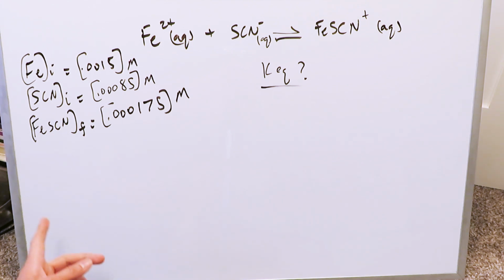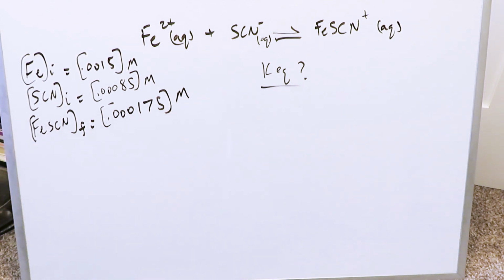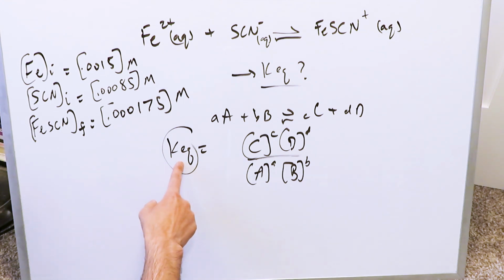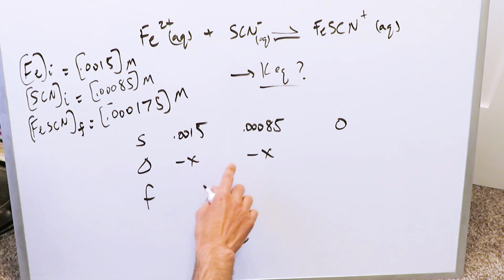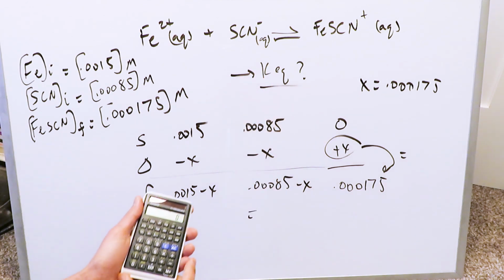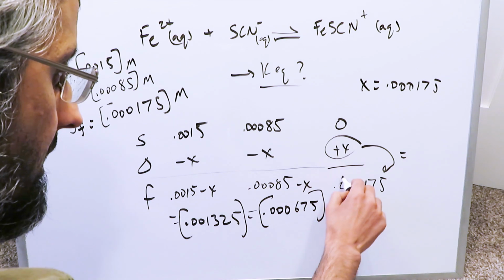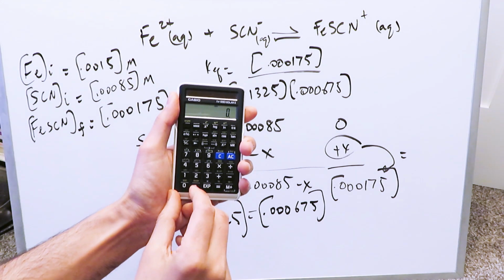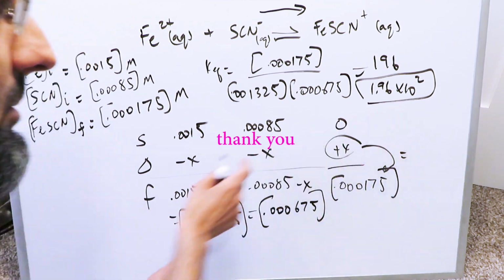Equilibrium Constant Calculation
For the reaction provided which generates the soluble transition metal complex, assume the reaction is balanced as given since it represents a "complex" formation (not a true ionic bond; simply an association between two reacting species)- determine the Keq from the provided information.